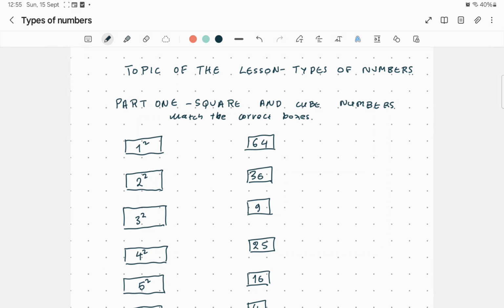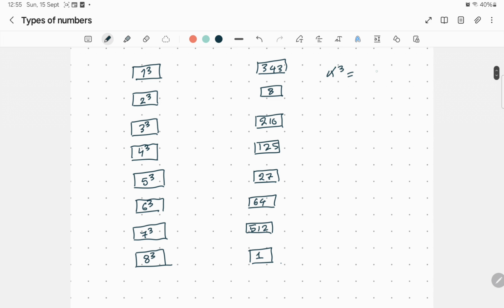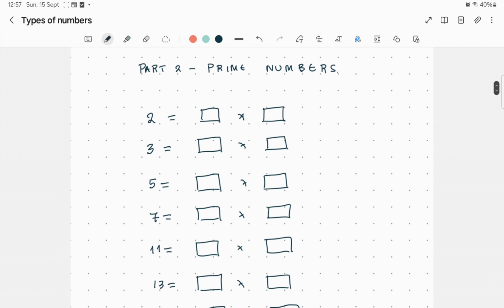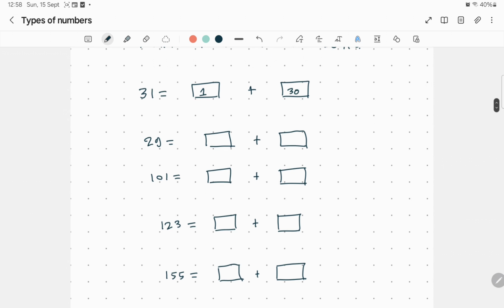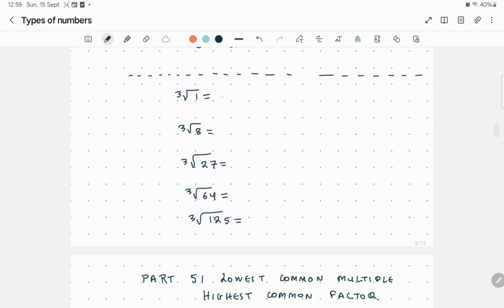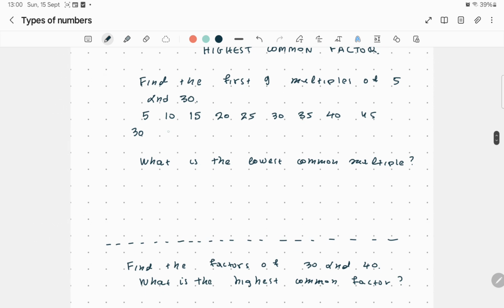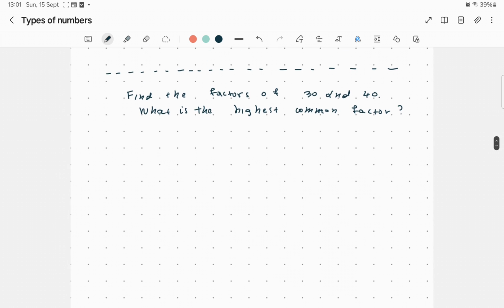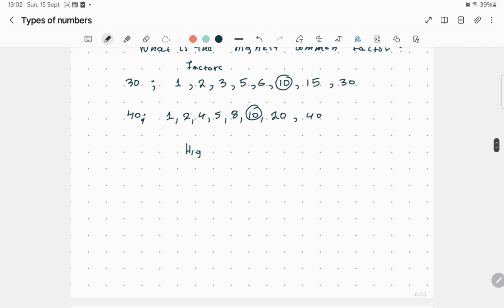TYPES OF NUMBERS.